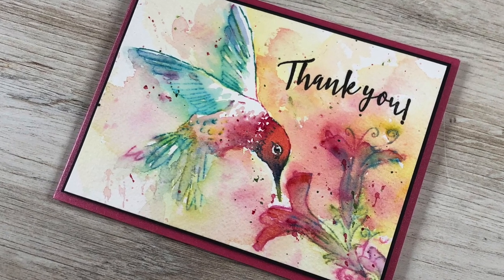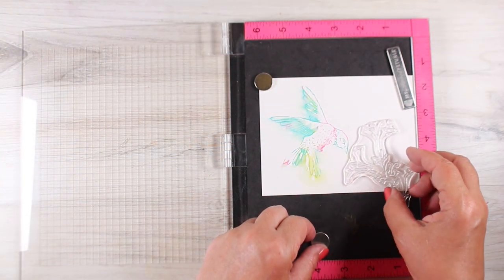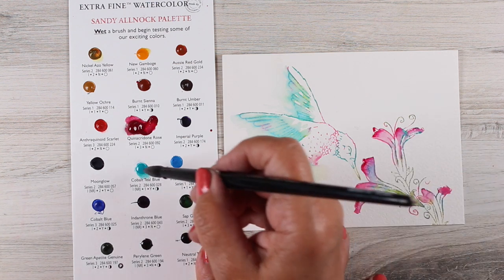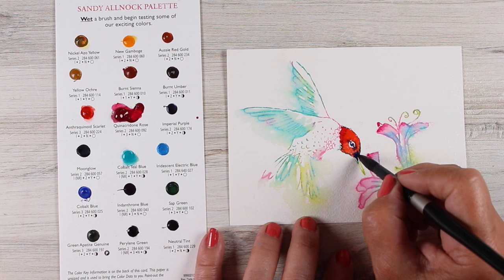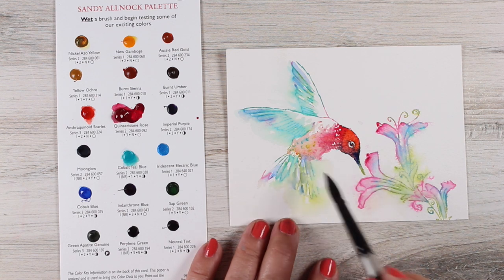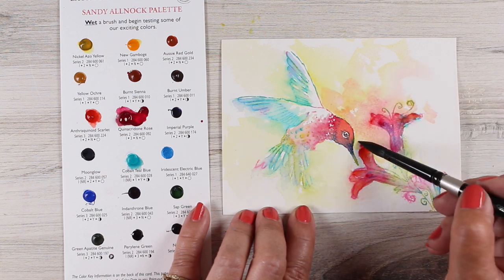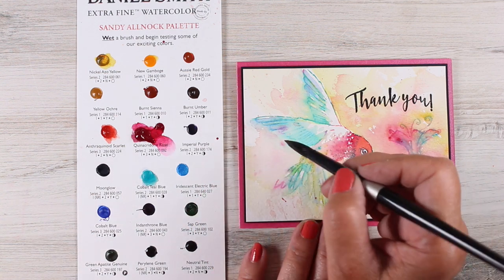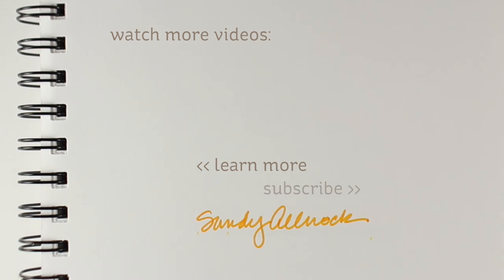Watercolor a loose hummingbird - with a dot card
Sometimes I make a card and think. ain't no one out there who will ever try this. My fine art pieces I don't expect anyone to attempt, but...when it's a card I usually try to keep it doable! But this one...well you'll have to let me know! Blog post with more info and pinnable images

Ranger Distress Oxide Ink Pads:
 Picked Raspberry  Peeled Paint  Peacock Feathers